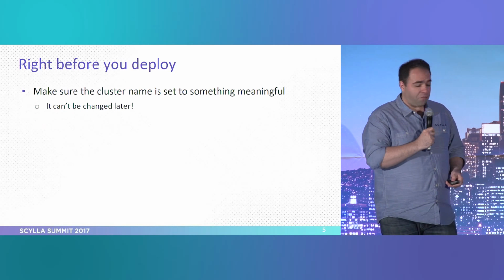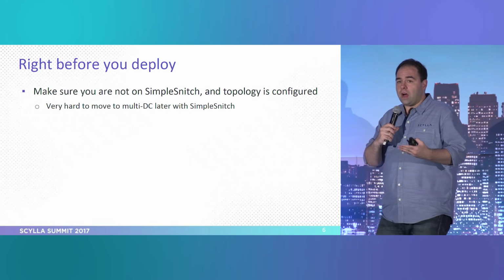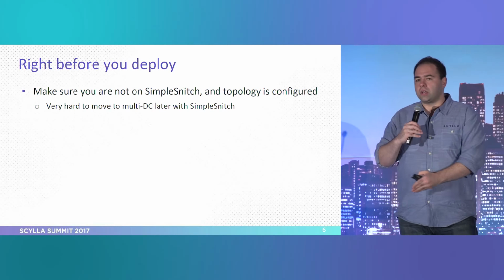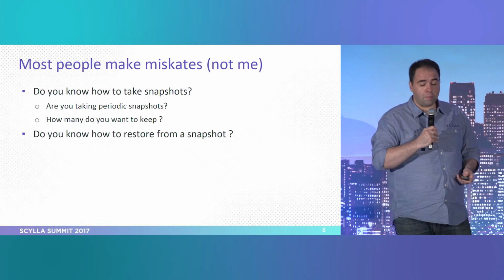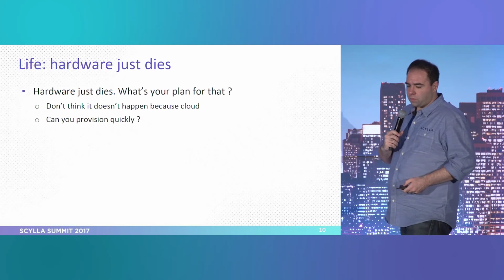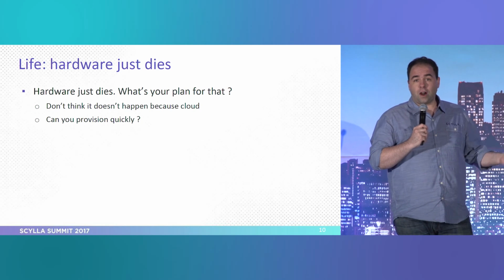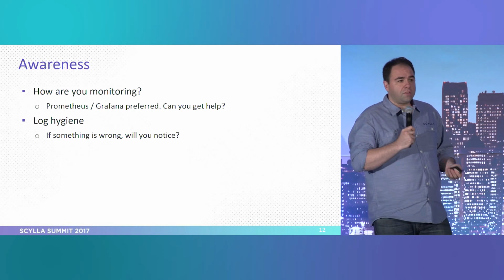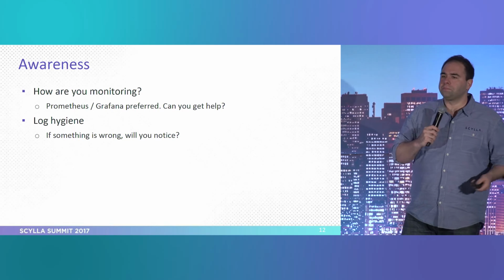Scylla Summit 2017: Repair, Backup, Restore: Last Thing Before You Go to Production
Benchmarks are fun to do but when going into production, all sorts of things can happen: anything from hardware outages to human error bringing your database down. Even in a healthy database, a lot of maintenance operations have to periodically run. Do you have the tools necessary to make sure you are good to go?